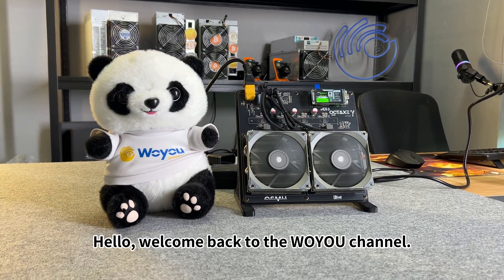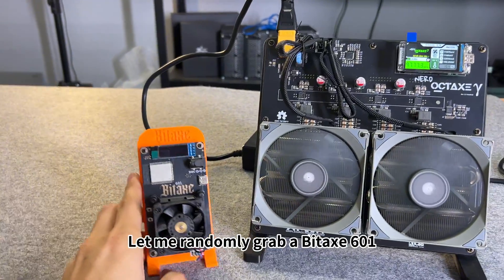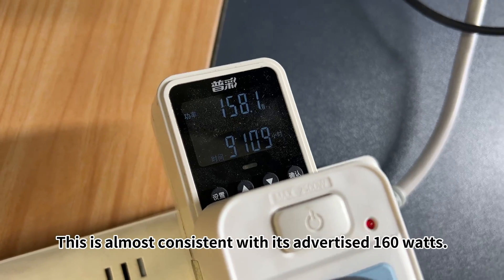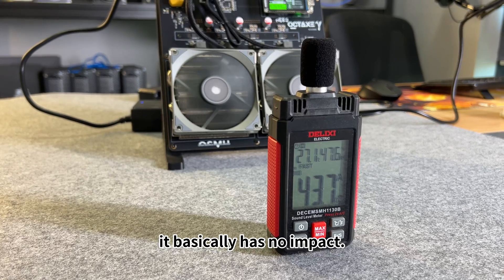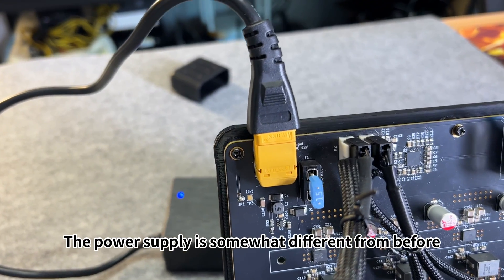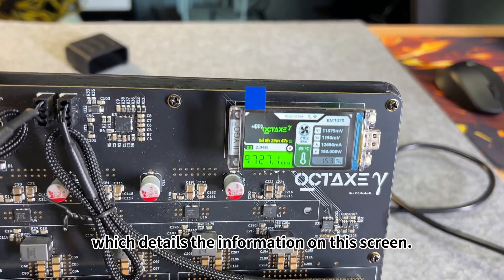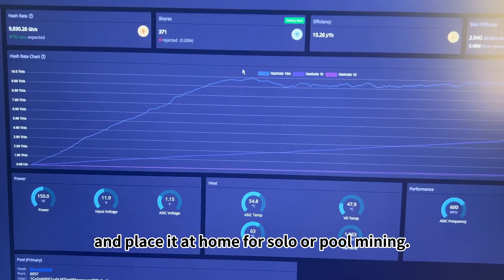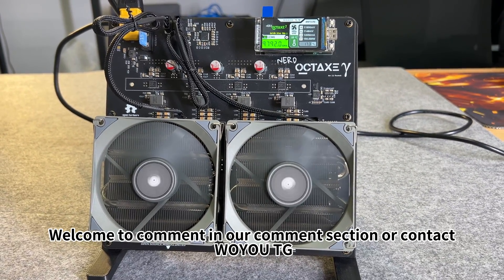Home Bitcoin Mining Is Back! Nerd OC Taxe 9.6T Review – Silent 160W BTC Miner for Beginners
00:00 – Intro & overview of the Nerd OC Taxe miner
00:35 – Unboxing and what’s inside the box
01:12 – Power setup and hardware inspection
01:54 – Connecting to the mining pool (step-by-step)
02:37 – Live hashrate test and power measurement
03:18 – Noise level test and heat performance
04:02 – Profitability analysis & final impressions
04:39 – Summary and where to get the Nerd OC Taxe

Today we're introducing the next-generation home mining powerhouse—the Nerd OC Taxe 9.6T Bitcoin Lottery Miner!
This miner boasts high hashrate, low power consumption, and ultra-quiet operation. Tested at just 158W power draw and 44dB noise level,
it runs seamlessly at home or in the office, enabling quiet and efficient mining!

This video takes you through the full unboxing, real-world performance data, and hands-on experience.
Want to know if it truly outperforms the Bitaxe 601? Keep watching!👇